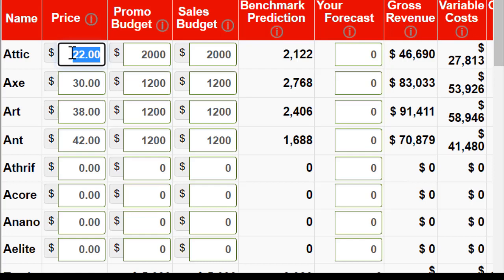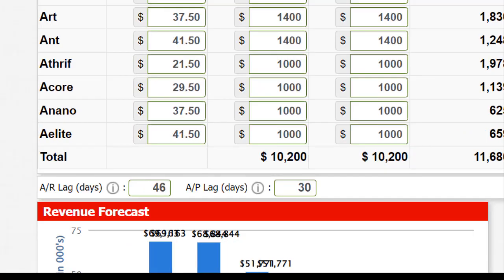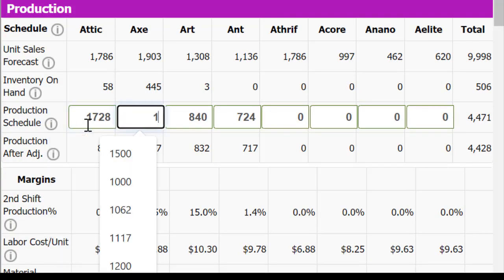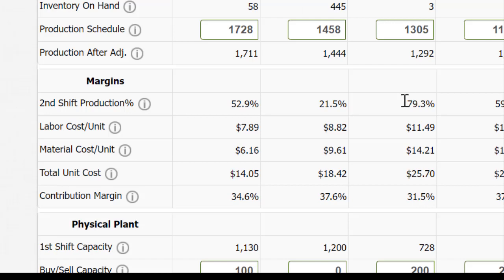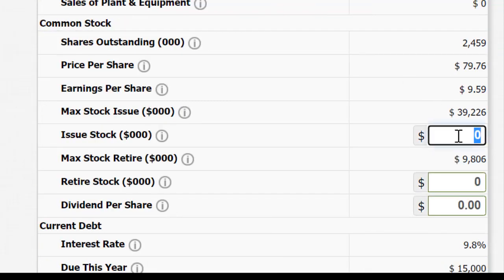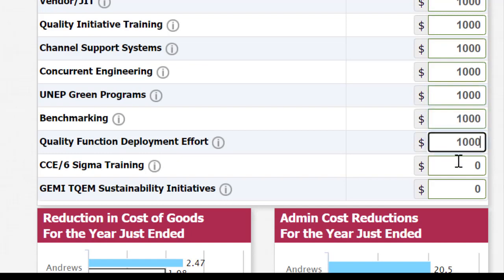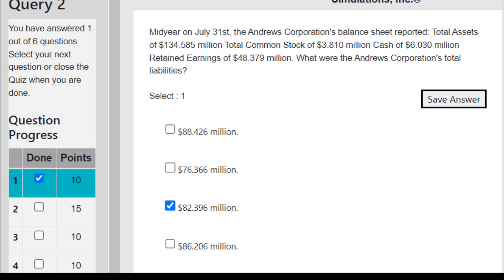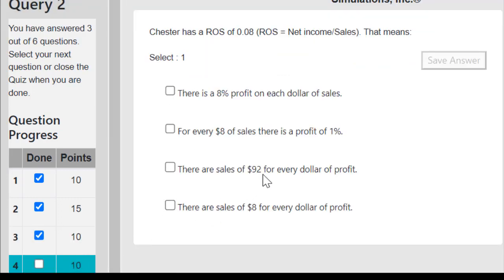CompXM round 2 guide and tip to win 999 - CompXM Guide to get Top Results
Quick Support to complete CompXM top results 999 = USD 40
compxm guide,
compxm tips,
Compxm help,
compxm,
guide,
Tips,
help,
2025,
2026,
compxm answers,
answers,
round 1,
round 2,
Round 3,
Round 4,
spreadsheet,
compxm forecasting,
board queries answers,
quiz answers,